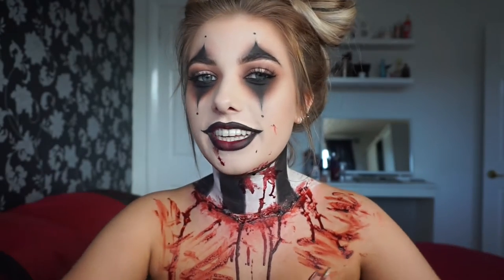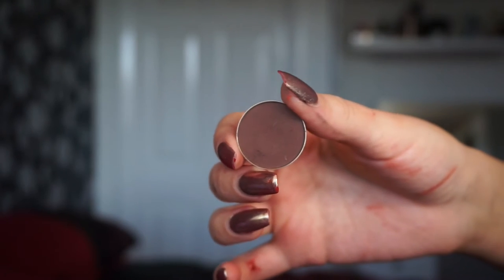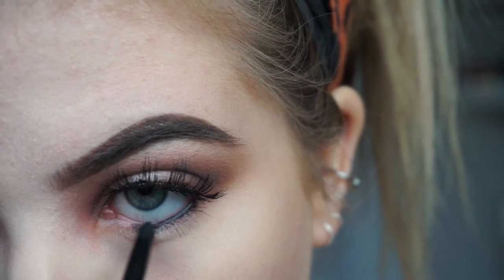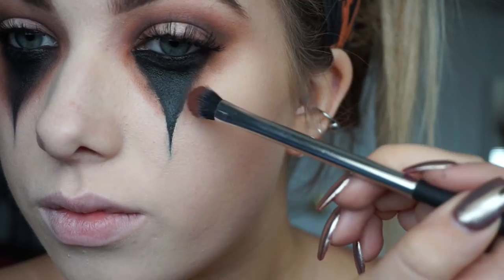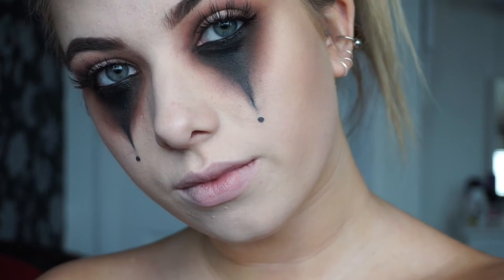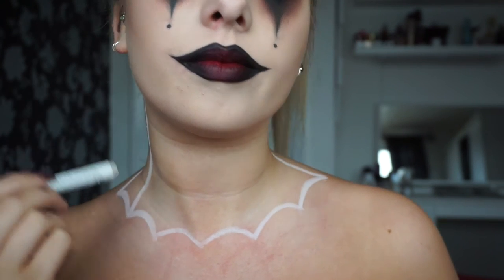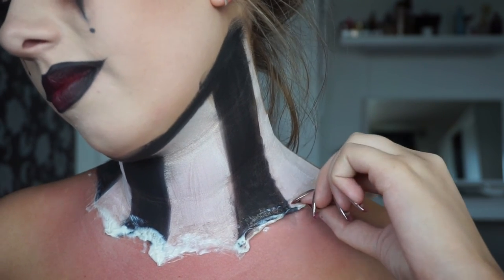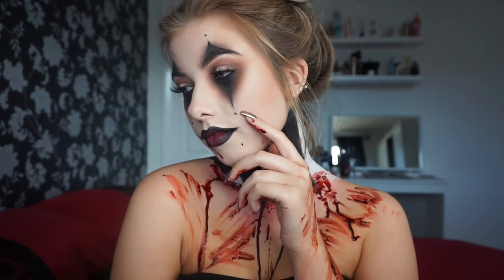Killa' Clown Tutorial | Halloween Makeup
I hope you liked my take on clown makeup, this was my first time ever using SFX and I really love the way it turned out!!

Don't forget to tag me on Instagram or Twitter if you re-create - links are below!!

Hey, I'm Brogan and thank you so much for clicking on my YouTube video! I love make up, hair and fashion so that's what I will be showing here on my channel! I also love chatting with you guys and giving tips / tricks I have learned so will also be uploading chatty lifestyle videos!